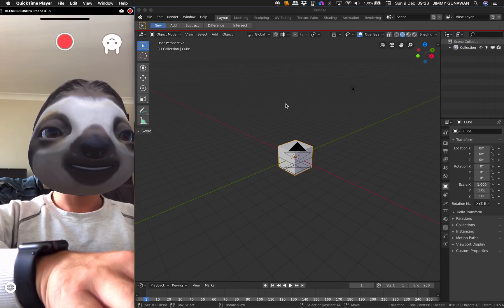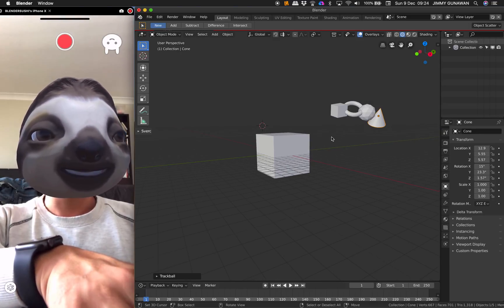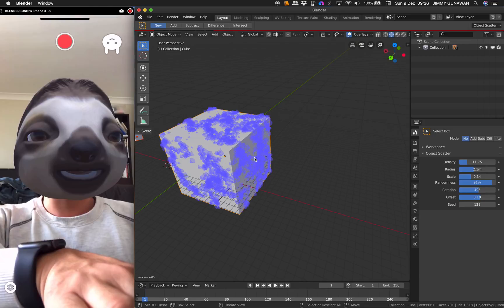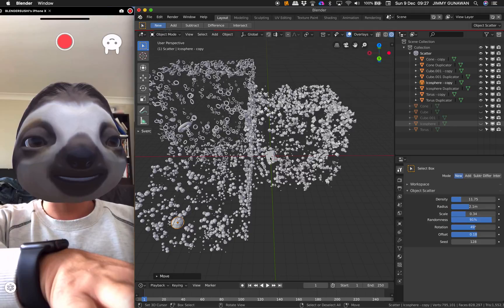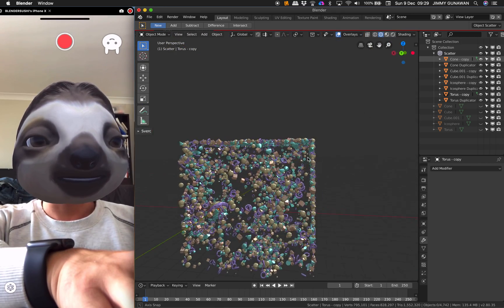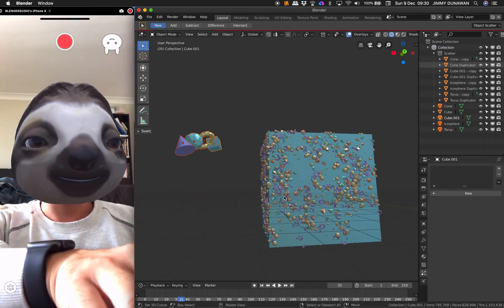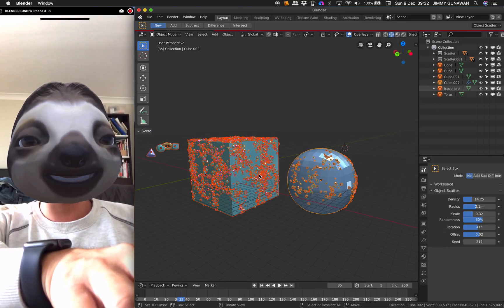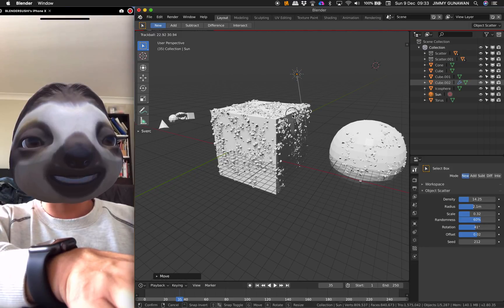BSLIVE / First Look at JL Scatter Objects Add-On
I am exploring the Scatter Objects Add-On that comes with Blender 2.8, currently being developed by JL aka Jacques Lucke.

This is probably going to replace older add-ons that deals with scattering of objects. It should work better faster, and interactive.

For now this add-on is still in alpha status, it might change again, but this is actually a good way if you want to understand Blender Instancing, testing your computer strength and making some complex looking 3D layout. Test this with Eevee and Cycles in Blender 2.8.